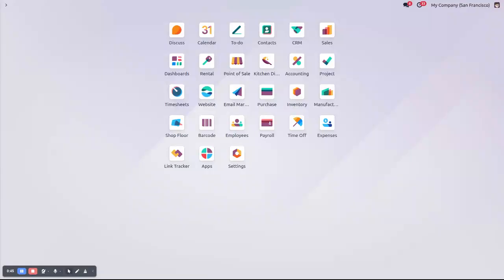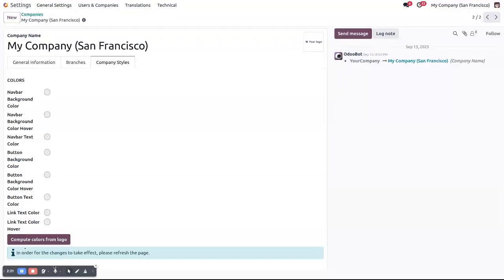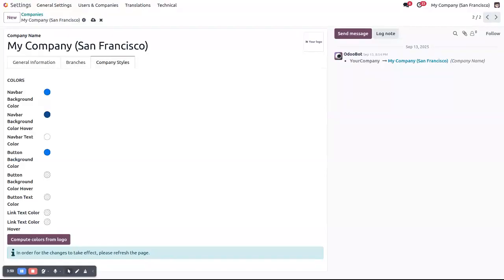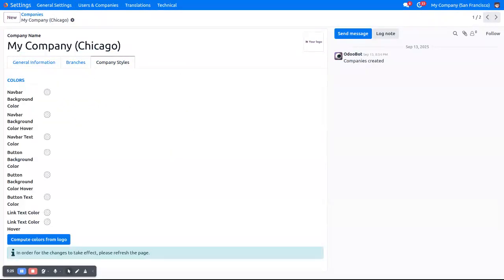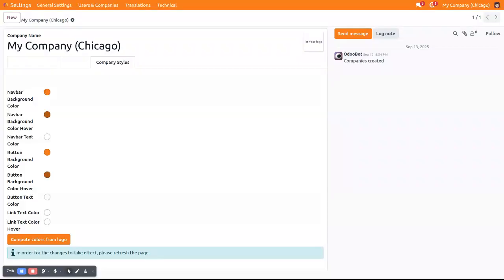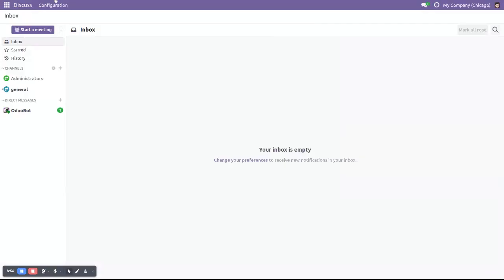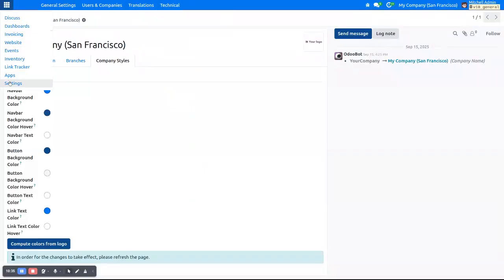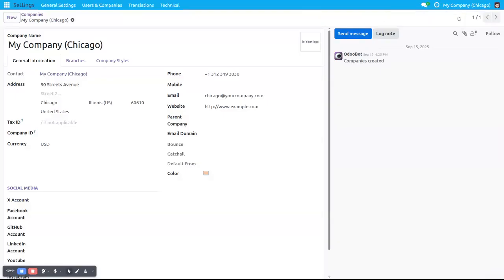Customize Odoo Backend Theme Per Company | Odoo Community & Enterprise Supported | FREE OCA App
Want to brand your Odoo backend with your company identity, colors and theme?
In this video, I am demonstrating the powerful OCA Free & Open-Source App – Web Company Color, which allows you to apply company-wise backend theme colors in both Odoo Community & Enterprise.

Using this app, you can smartly configure:
✔ Navigation / Navbar Background Color
✔ Navbar Text & Hover Colors
✔ Buttons Background & Text Colors
✔ Hover Effects
✔ Links Styling
✔ Brand Identity Based UI
✔ Professional & Attractive Backend Theme
✔ Separate Theme Per Company

This app is a must-have for Odoo Developers, Odoo Partners, Odoo Implementers, SaaS Providers, Multi-Company Businesses, and anyone who wants a beautiful, professional, branded Odoo experience.

📌 Works With:
🔹 Community & Enterprise
🔹 Odoo 18,17,...

If you found this video helpful, please:
🔁 Share with your Odoo Community